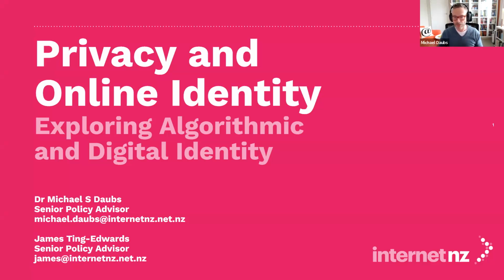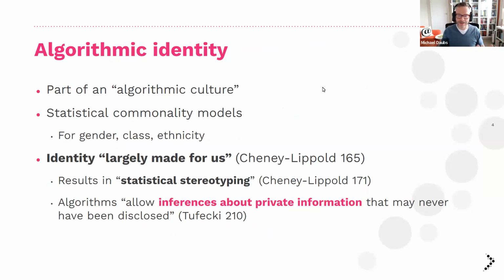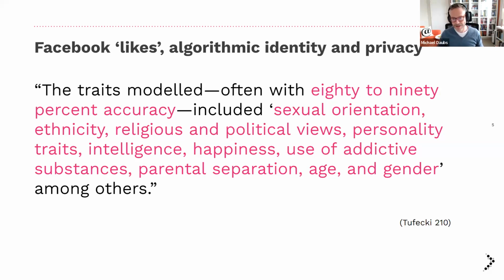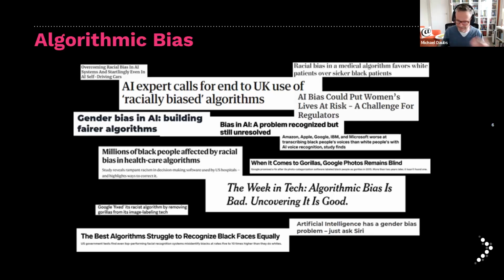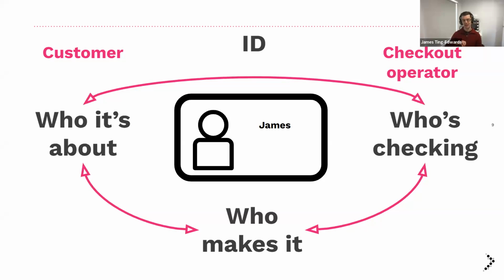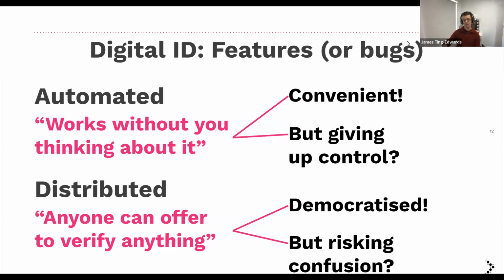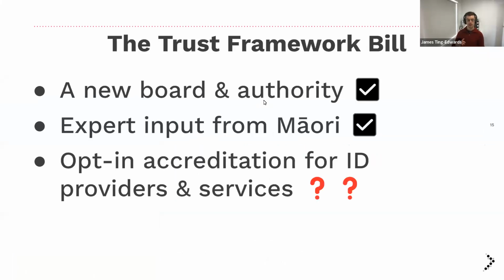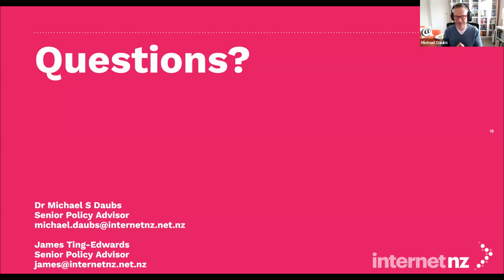Privacy and Online Identity Exploring algorithmic and digital identity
Intermediate
This presentation will discuss two conceptualisations of online identity: algorithmic identity and digital identity. It will provide definitions and examples of these concepts, provide a brief overview of the potential privacy concerns they raise, and suggest some possible mitigations for users of online services.